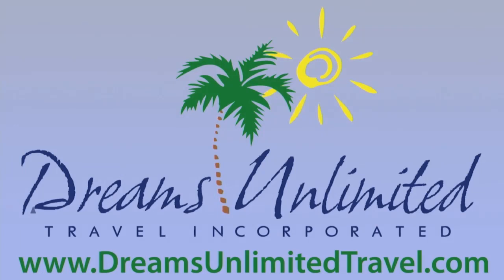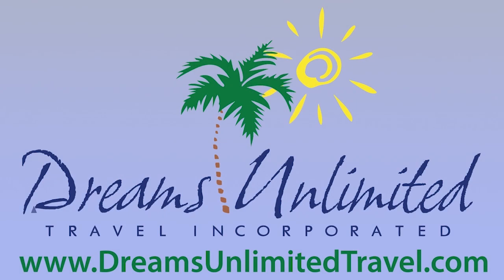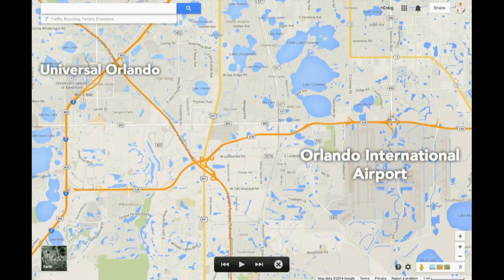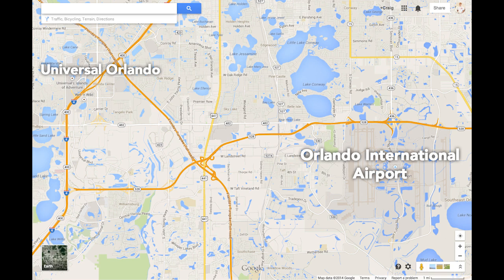Back to Basics | DU: UE | 06/06/14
In this episode of the Universal Edition, we talk about the basics of Universal Orlando Resort, like where it is, what's around it, how you get there and more! Also, we discuss Menchies and the Universal Studio Store at CityWalk, Mardi Gras and the new food coming to Diagon Alley!